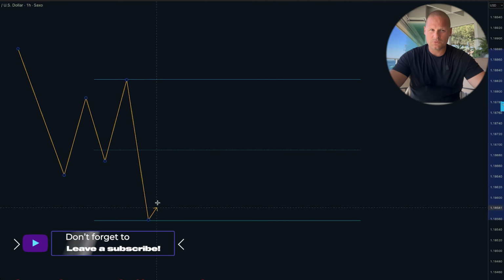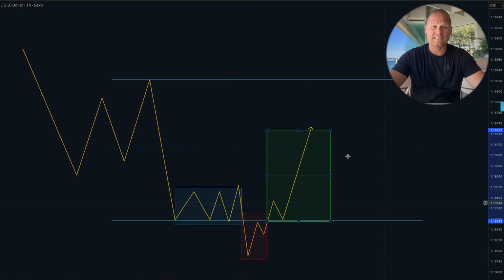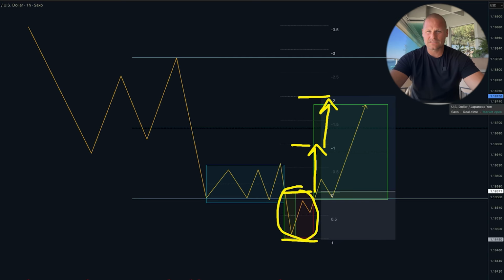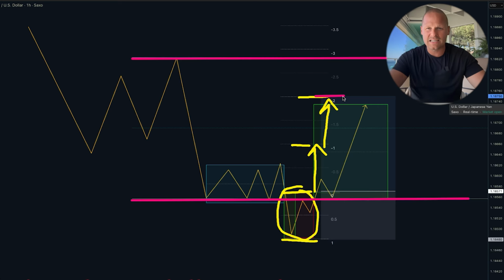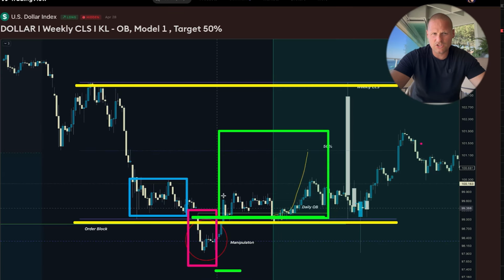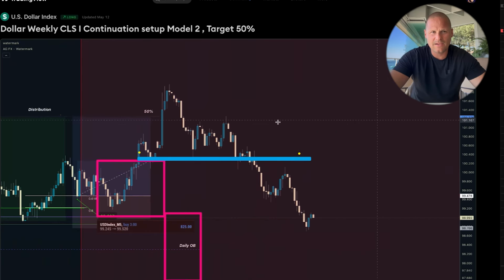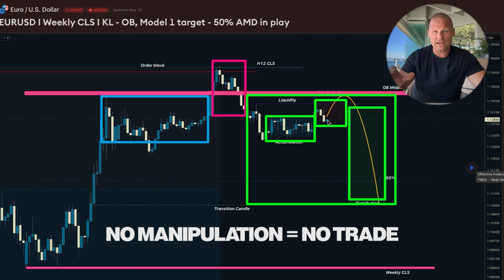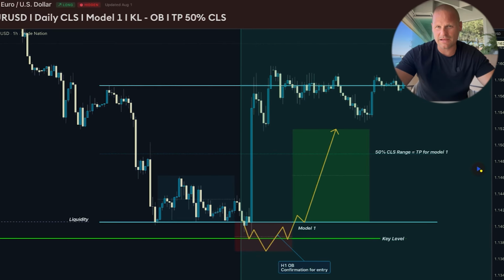Best Day Trading Strategy for Beginners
🟣 Start your path to profitability with CLS Framework

👇 Watch till the end and discover the one book that could transform your trading journey!

In this video, I reveal my A Plus trading strategy, which focuses on recognizing repeating patterns of accumulation and distribution within forex ranges. This simple trading strategy has helped me make over $10,000 in recent trades. Learn how to trade ranges effectively and apply this day trading approach to your own trading. 🔥

 🔥📊 I tested the MOST accurate Forex indicator… and the results were unbelievable! 😱💥
In this video, I break down the best day trading strategy for beginners using a powerful Forex indicator that delivers shocking accuracy 🎯📈. If you're new to Forex trading or struggling to find a consistent strategy, this guide will help you understand what actually works! 💡💰

💱 What you’ll learn in this video:
👉 How the indicator works step-by-step ⚙️
👉 Real backtesting results you can trust 🧪
👉 Entry & exit rules for beginners 🚀
👉 Win rate performance in Forex, Gold (XAUUSD), & Indices 🌍
👉 The truth about indicator trading nobody talks about 🙅‍♂️📉

Perfect for traders who want simplicity, clarity, and consistent results.
Whether you're trading Forex, XAUUSD, Crypto, or Indices, this strategy can help you level up your game! 💪📈

Forex, futures, and crypto trading involve high risk and may not be suitable for everyone. You may lose more than your initial investment. Always trade with risk capital only and carefully assess your financial situation before making any trading decisions 📉💰

Past performance does not guarantee future results. Trading may also include additional fees or costs.